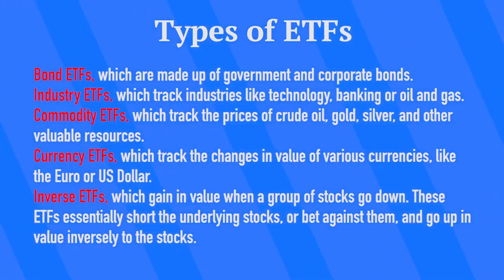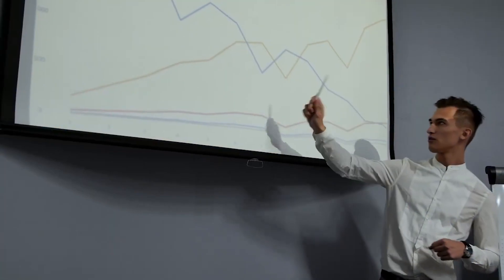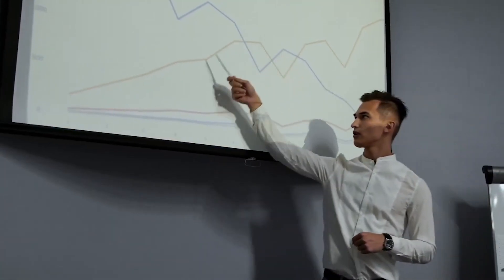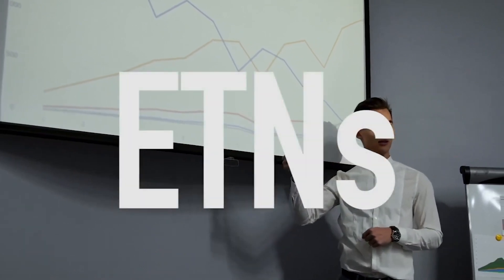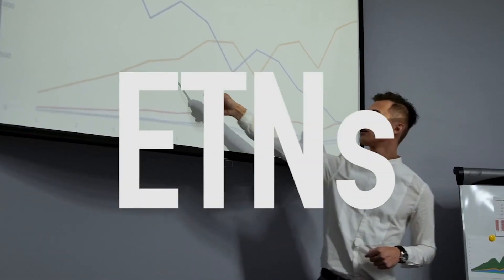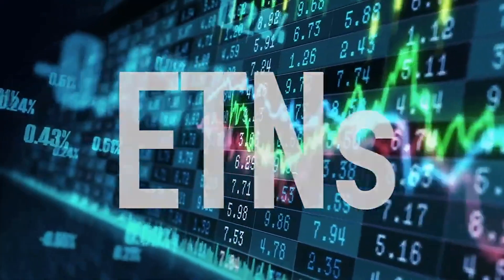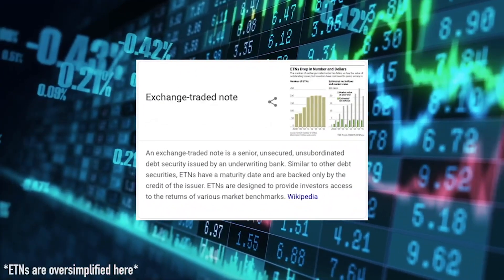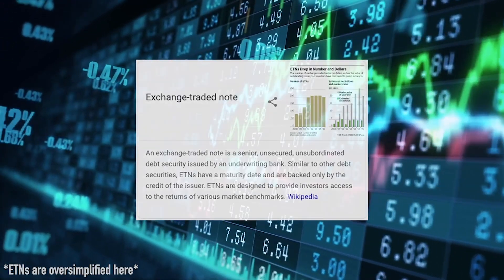What are the Different Types of ETFs?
Ever wondered what types of ETFs you can buy? This quick video will walk you through the basics of exchange traded fund buying.